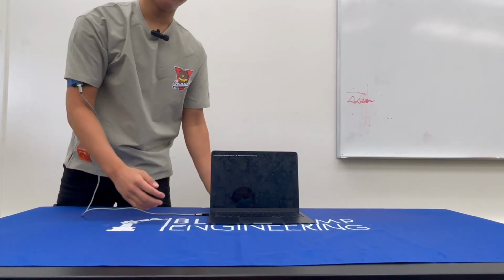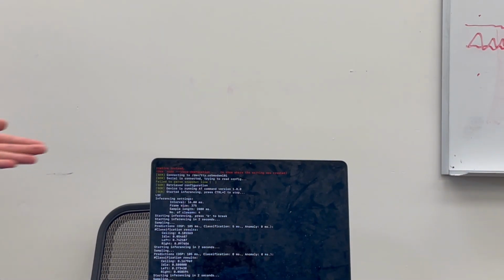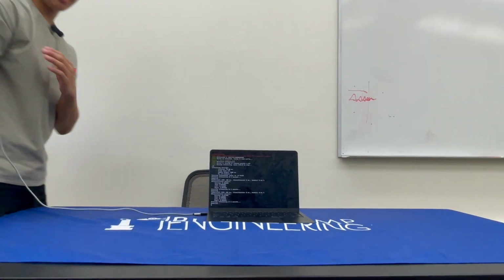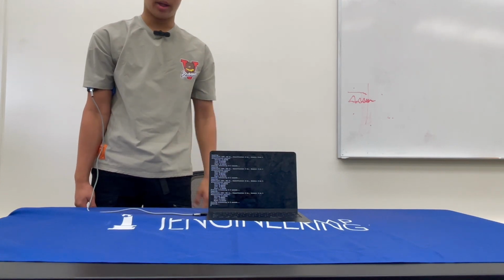Ryan K. First Milestone